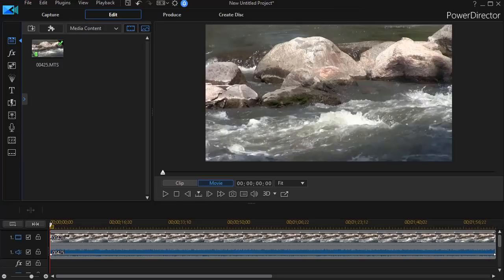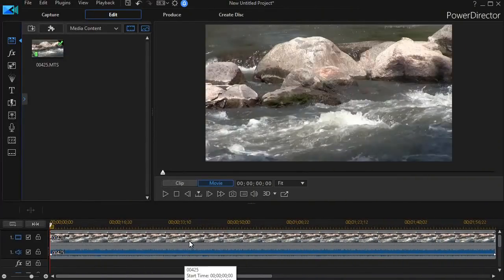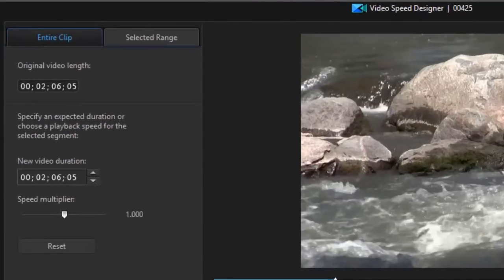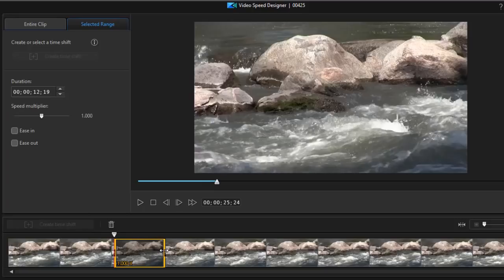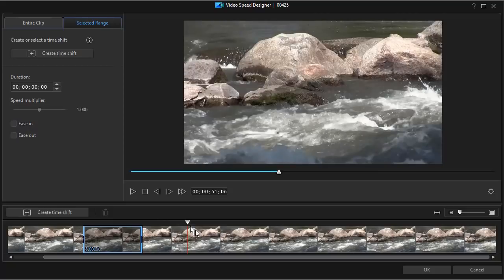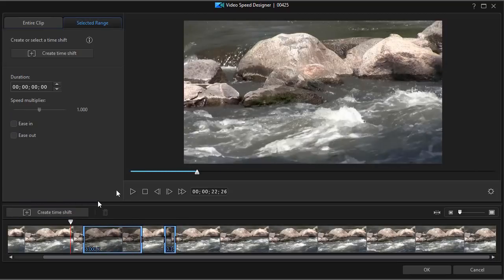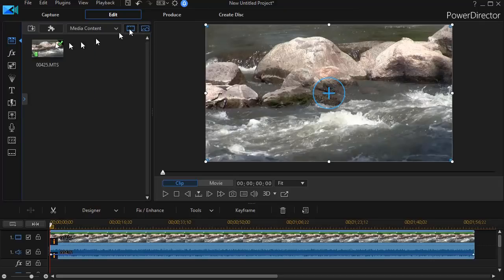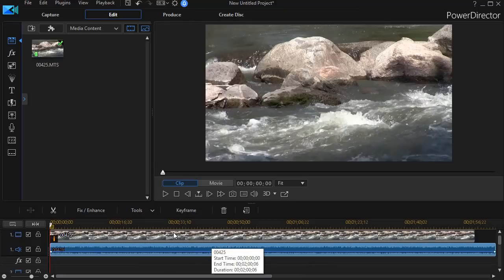PowerDirector - Use fast motion and slow motion in one video clip